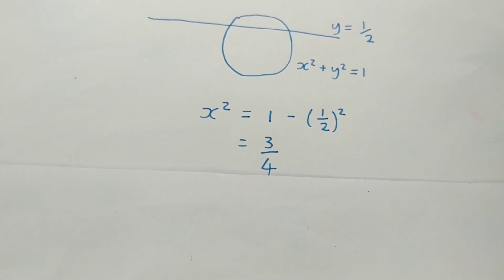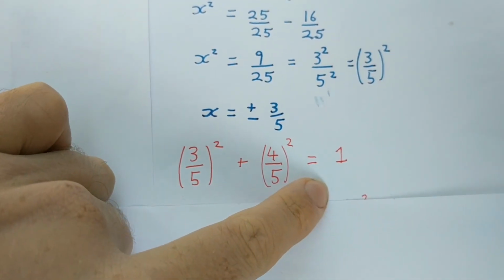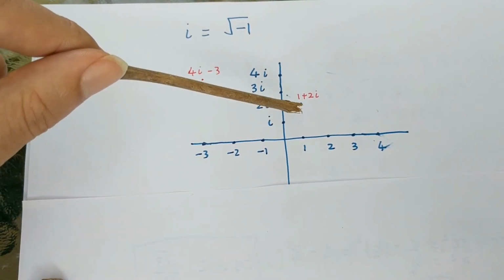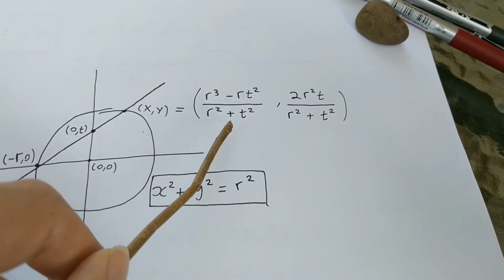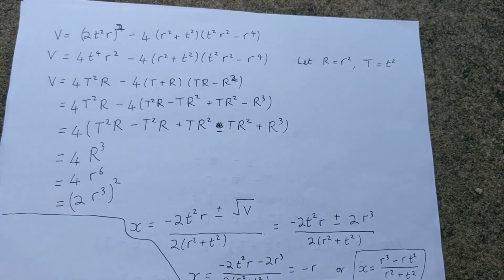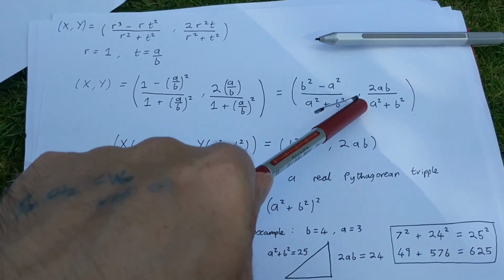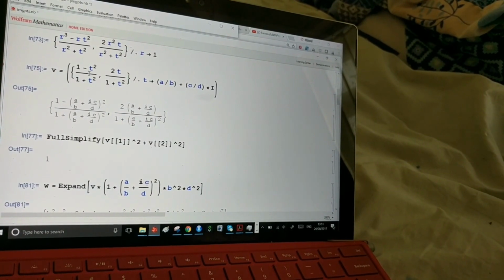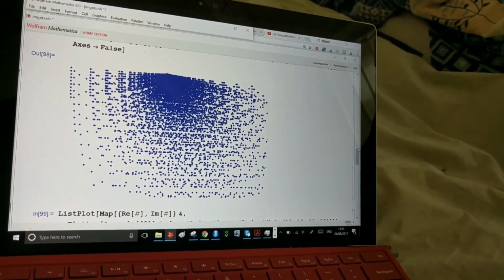The Complex Pythagorean Triples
Pythagorean triples have the property that the sum of the squares of the first two equals the square of the third. They played a prominent role in the exact trigonometric calculations performed by the ancient Babylonians, as evidenced by stone tablets (see Wildberger,Mansfield;Youtube). I give a method (new as far as I know) for finding complex numbers that satisfy Pythagoras's equation. Most of the video builds up to this by discussing the rational approach to geometry which easily yields the formula for Pythagorean triples. Using rational geometry reveals the rich number theoretic ideas underlying circle geometry. I would be surprised if nobody derived these formulas before, but there is still a lot to understand about the structure of a circle over the complex rational numbers.

Our main result is that, for real integers a,b,c,d where b,d are non-zero, we have that A=b^2*c^2 - 2*i*a*b*c*d - a^2*d^2 +
  b^2*d^2 and B=2*i*b^2*c*d + 2*a*b*d^2 and C=(-b^2)*c^2 + 2*i*a*b*c*d + a^2*d^2 +
  b^2*d^2 then A^2+B^2 = C^2, where i is the square root of minus one